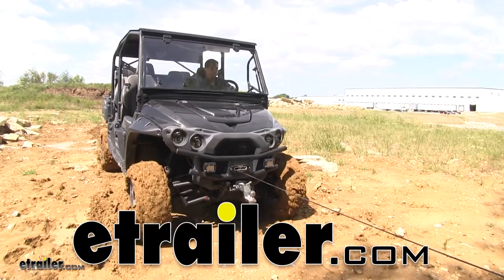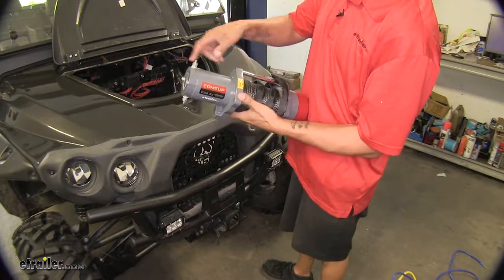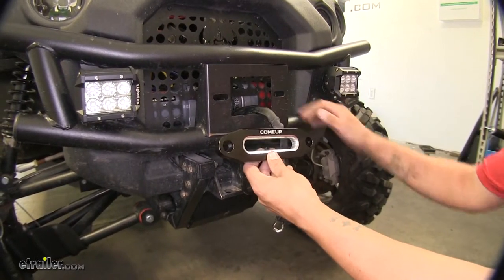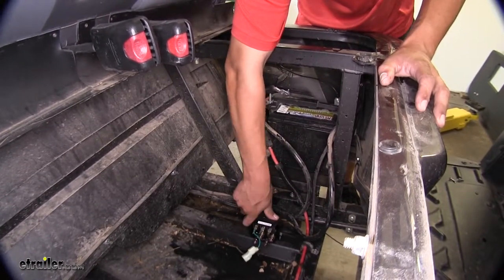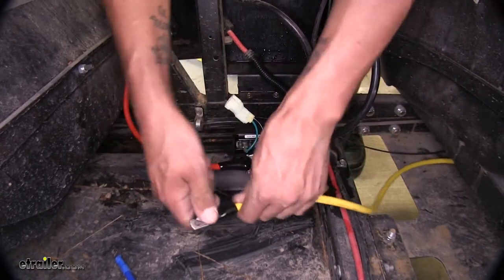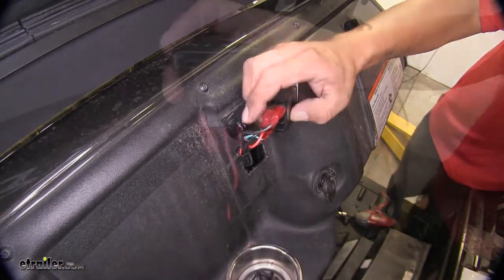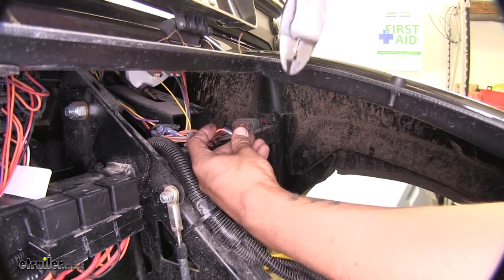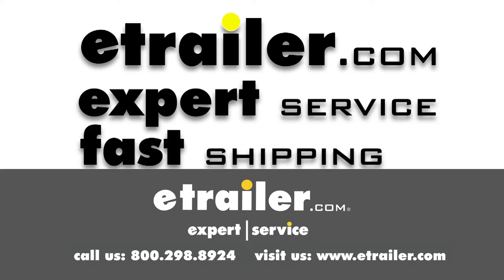etrailer | Detailed Breakdown of the ComeUp Cub 2s ATV Winch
Speaker 1:          Today on our 2016 Intimidator crew cab series. We're going to be taking a look at and showing you how to install the ComeUp Cub 4s Powersports UTV winch with synthetic rope, part number CU129412.This one comes in 4,000 pounds with a Hawse Fairlead and it's also available in 3,000 pounds using part number C129302 and in 2,000 pounds using part number CU122390. Now it can come also with a roller Fairlead instead of the Hawse Fairlead. And for 4,000 pounds use part number CU123922, for 3,000 use CU123529 and in 2,000 use CU122392.So here's what our wench looks like fully installed. Now this is going to allow us to undo the cable, wrap it around a tree, and help pull ourselves out or if we have something heavy that we need moved out of the way, we're going to be able to pull it with our cable as well. Our winch is going to have a clutch in it, which we can see it's in the engaged position.

And if we turn the know clockwise, it'll lock in the disengaged position allowing us to freely pull the cable out.Our winch is also going to include a hand saver strap, which is going to keep your hand from getting pinched from grabbing the clevis hook. Whenever you're using a tree to hook your winch to, you want to make sure that you use a tree saver strap. Not only to prevent damage to the tree, but you never want to rehook the winch to itself and damage the cable. Here we're using the ComeUp tree trunk protector strap. You can pick one up on our website using part number CU881091 along with a ComeUp bow shackle and that'll be part number CU881092.

One thing you want to pay attention to is you make sure you get a strap that has enough weight capacity to work with your winch. Ours here has a 30,000 pound working load, which is going to be plenty for our winch.To begin our installation, we're going to need to find the mounting location for our winch. Fortunately on our Intimidator here we already have a mounting plate preinstalled right behind the guard here. So we can go ahead and take our winch and put it into place. But before we do, I'm going to be attaching the wires to my winch, that way making it a little bit easier, so I don't have to reach in and try to reach them once it's already mounted.So if we have our winch and we have our readied knob on the right side.

We're going to have two terminals on the left side. And if we look they are color coded. We're going to have a yellow mark on one and a blue mark on the other. And those are the cables in our kit that we're going to have to put on each terminal. Go ahead and remove the nut from each one.

Then we can slide the corresponding cables in place.Now our cables are going to come with a protector. Just going to want to slide that over the end of the cable. They'll stretch so you don't have to worry about not being big enough. I'm just going to stretch it over the cable, slide it back farther than we need to right now just so we can get the cable in place. So once the terminal's exposed, we can grab our winch and since this is the blue cable going to put it on the blue terminal. Then we can replace the nut, then snug it up. Now to tighten up that nut all the way, you're going to want to grab a 7/16 wrench. Just want to make sure it's nice and snug.You have it all locked down, you're going to take your rubber cover and slide it over the terminal to make sure it's nice and protected. Then we can do the same thing for the yellow cable on the other side of our winch. To give myself a little bit more room to work, I'm actually